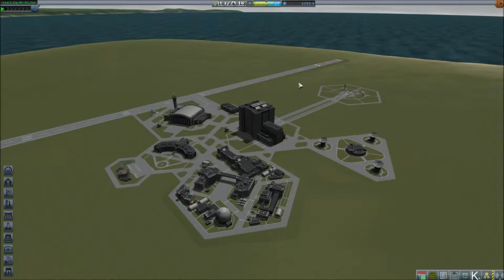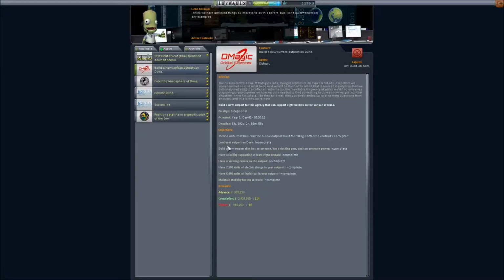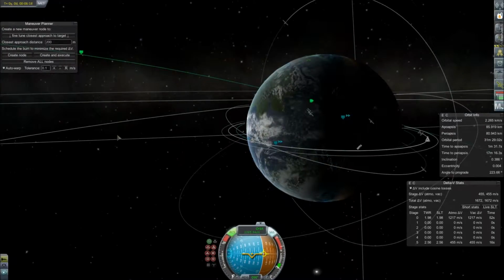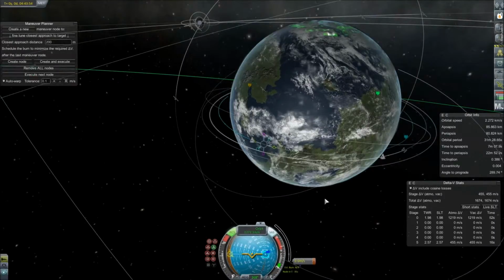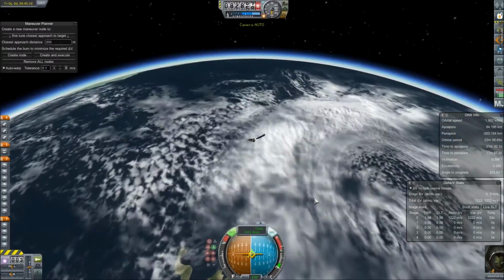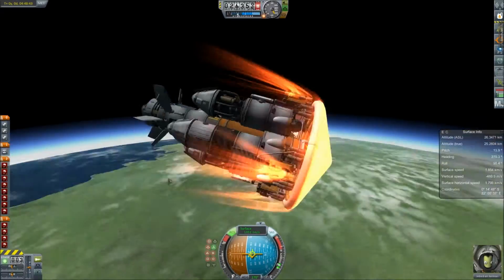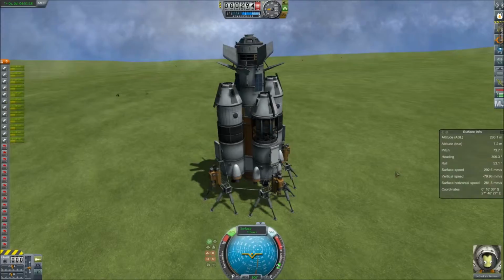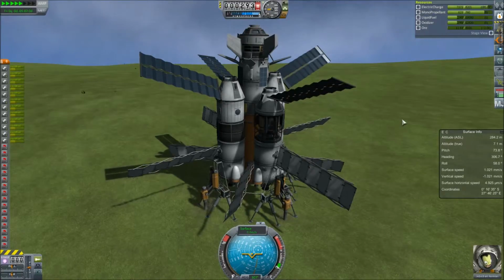KSP Career 1.1 E 42: Duna Base Testing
Here, after much wailing and gnashing of teeth, I successfully Land a large base design for my future mission to Duna. Seriously quite the struggle with this guy.